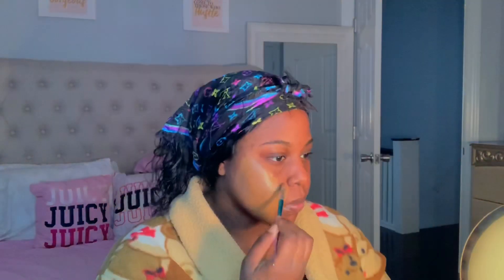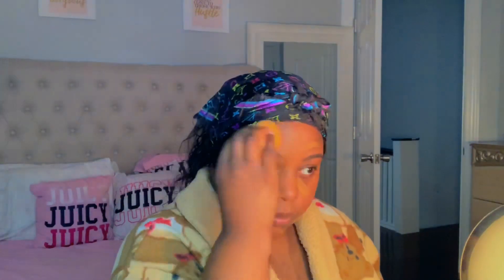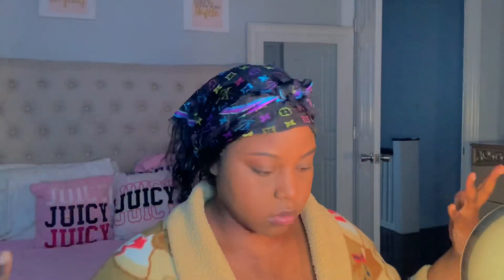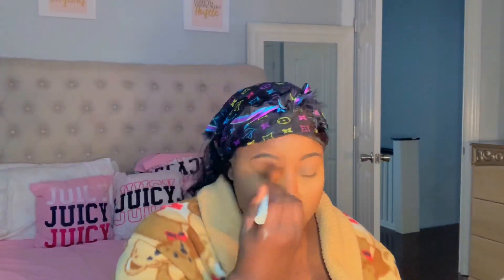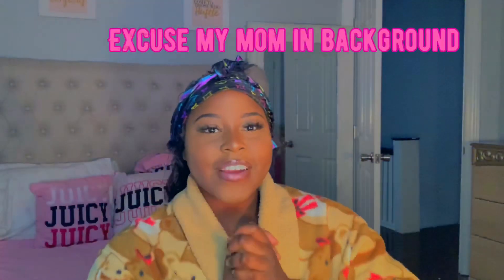Full Face Using Maybelline Products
Full Face Using Maybelline Products Dark-skin / Brown-skin Girls

Quarantine DAY 23. I actually don’t know I lost count after 7 🤣

Products Used In Video:

Maybelliene BabySkin Primer
Maybelline Fit Me Foundation ( 362 Truffle + 355 Coconut)
Nickack Eyebrow Pencil - (Ebony)
Maybelline Master Concealer - ( Tan )
Maybelline Age Rewind Concealer - (Tan)
Maybelline Fit Me Concealer - (350 + 355)
Maybelline Shine Free Loose Powder - (Medium )
Primark Highlighter - ( Gold Digger )
LA Colors Matte Setting Spray

The lashes I used in this video are from amazon they are the 25MM Link lashes
 Here’s A Link To Purchase Them :